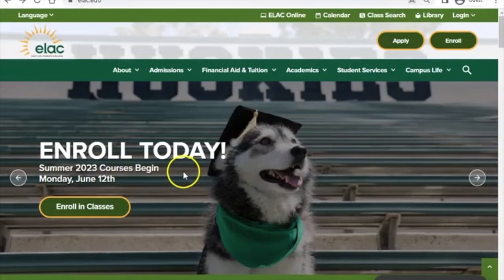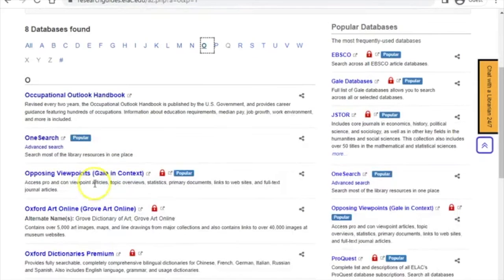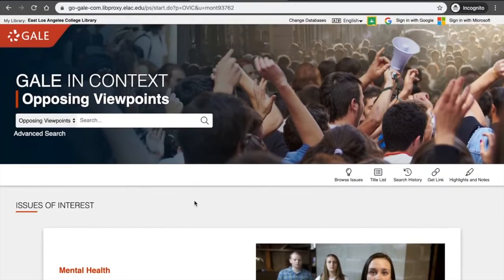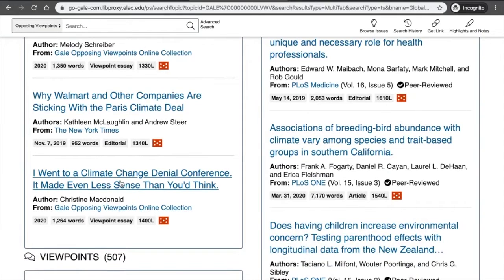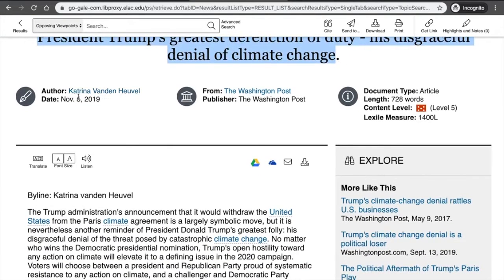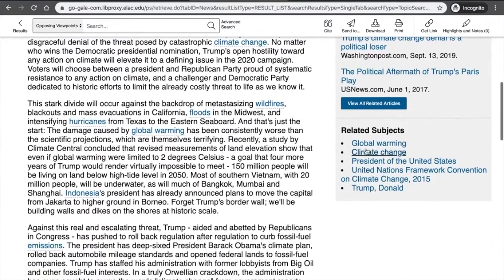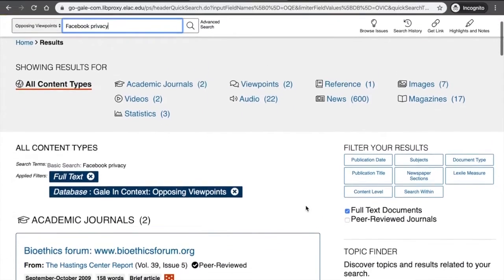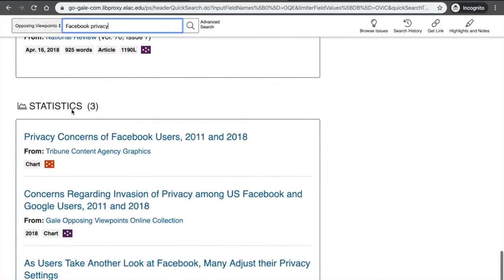Opposing Viewpoints Tutorial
Watch this video to learn how to access the Opposing Viewpoints database, and how to find and cite articles from this database. Check our library homepage elac.edu/library for more information. For off-campus database access, use your LACCD credentials.